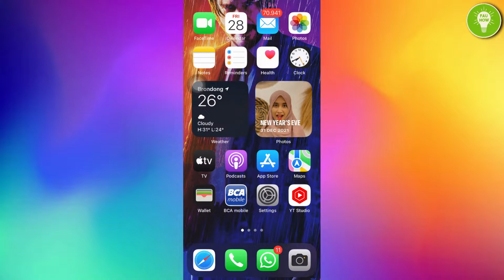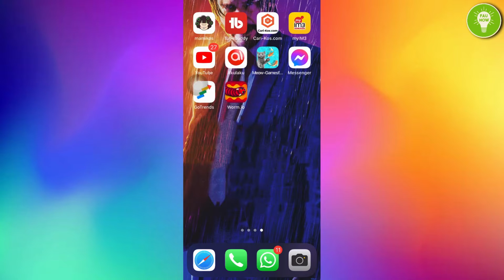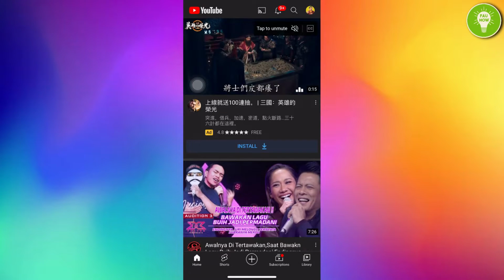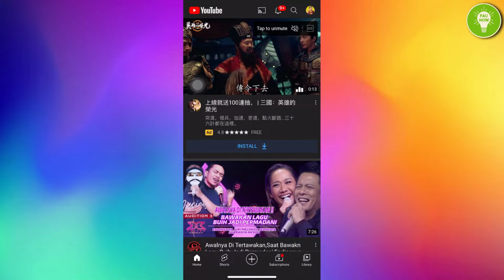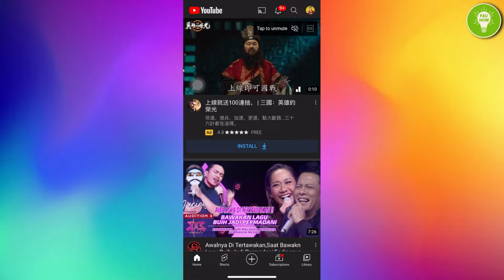The Secret Trick to Copy YouTube Video Links on Mobile in 2023 !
The Secret Trick to Copy YouTube Video Links on Mobile in 2023 ! Learn How to Copy YouTube Video Link in Mobile. If in case you want to share a youtube video with anyone, simple copy youtube video link by following this tutorial.

DON'T CLICK !!!